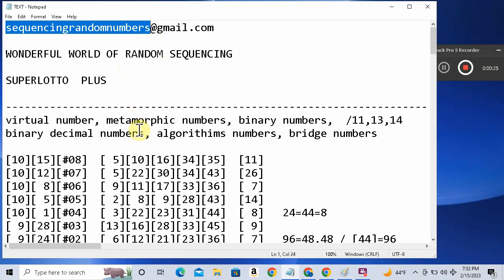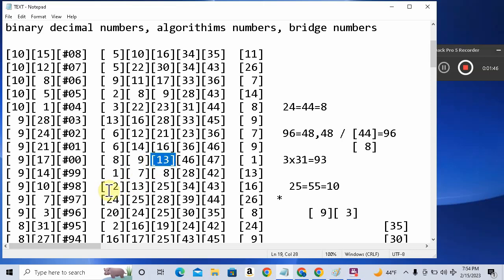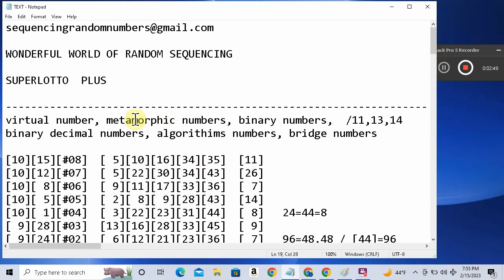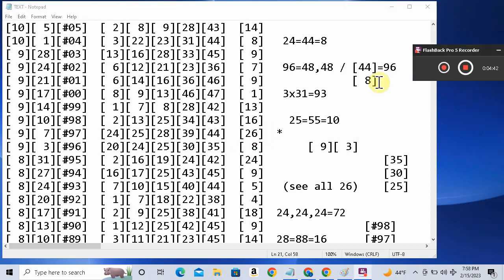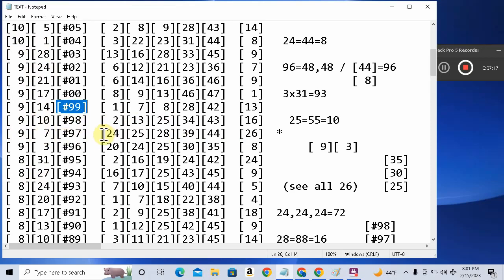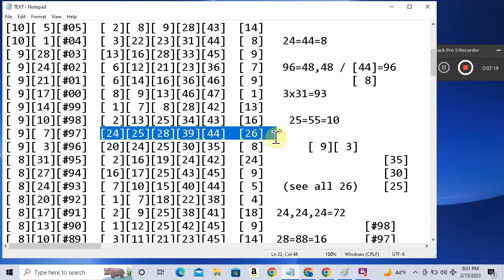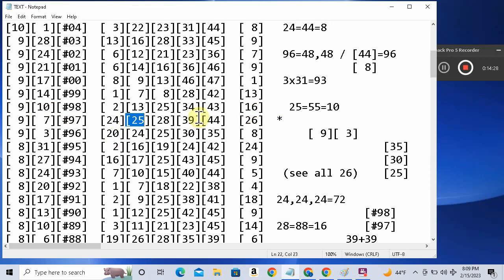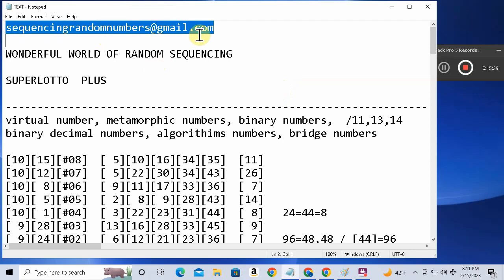How to win SuperLotto Plus 24 25 28 39 44 26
Predicting lottery numbers, how to win the lotto, understanding Lotto numbers, increase your odds, mega millions, Powerball algorithm, Wining the Mega jackpot, hitting the lottery, how to win the billion dollar jackpot, increase your odds of wining. virtual number, metamorphic numbers, binary numbers,
binary decimal numbers, algorithms numbers, bridge numbers.